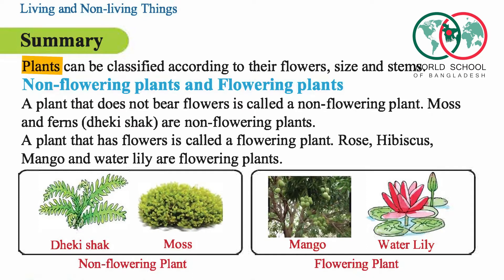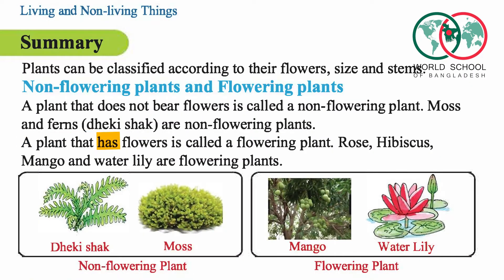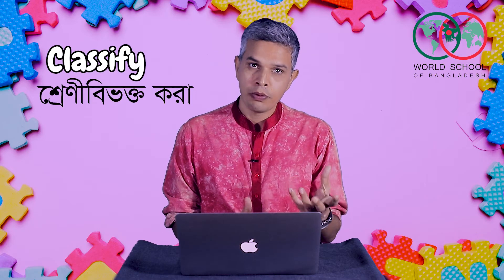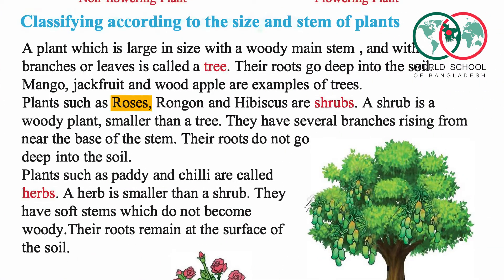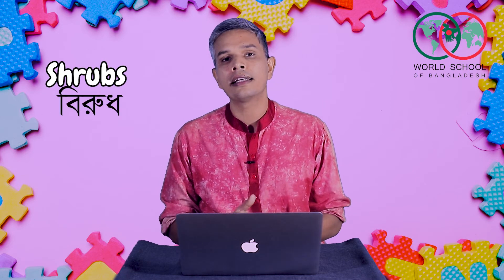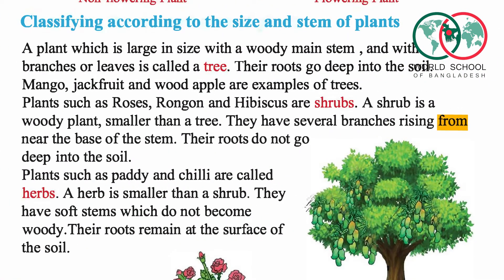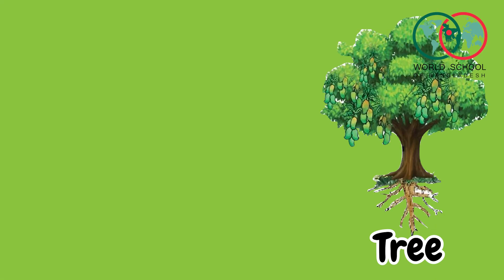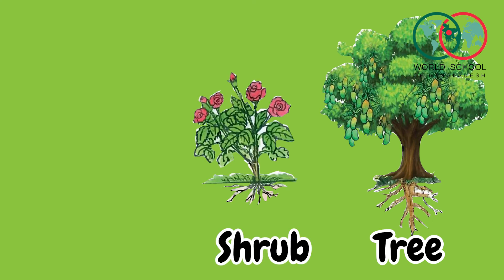8) Class 3 Science Chapter 2: Living and Non-Living Things l জীব ও জড় l Part-05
Chapter 2: Living and Non-Living Things (জীব ও জড়)

The topic of this video:
-- Plants--

Class videos of This series are for the students of Grade 3 following the National Curriculum and Textbook Board (NCTB). These lessons have been created to fulfill the needs of both the English version and the Bengali version students of class three. These are being uploaded on behalf of the World School of Bangladesh (WSB).